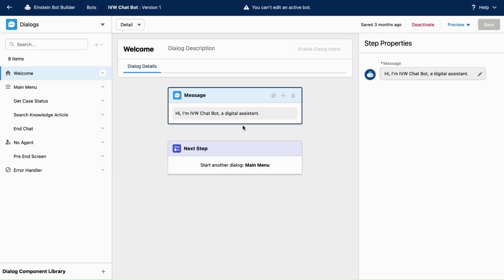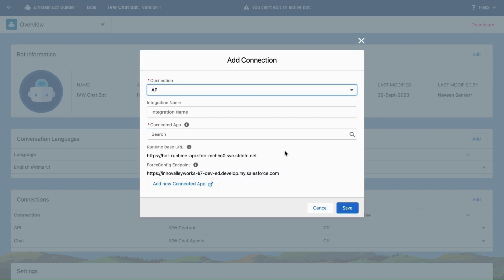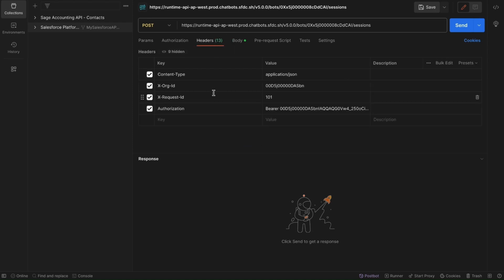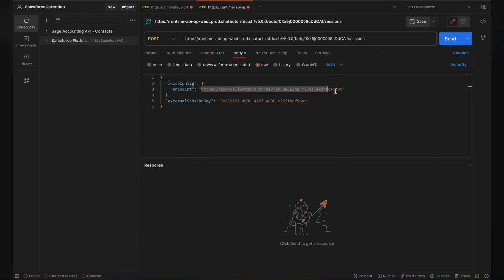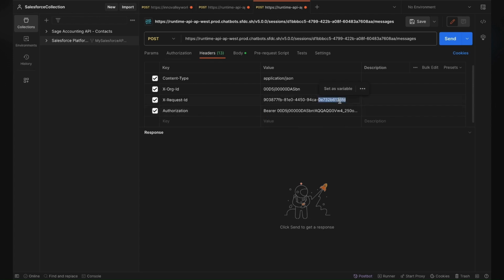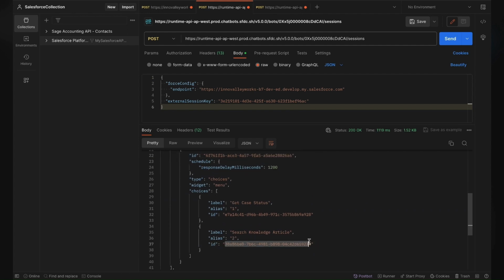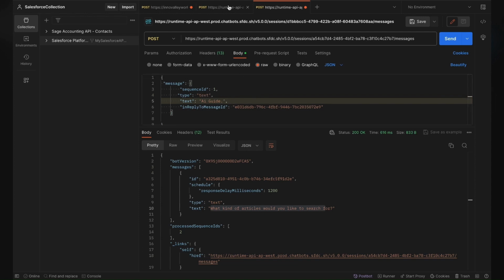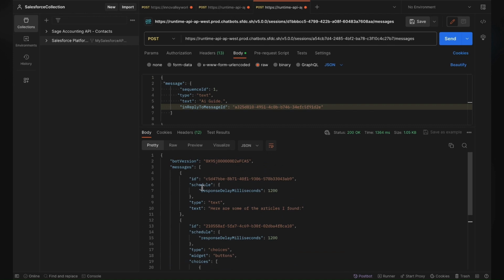Einstein Bot Via Rest API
Discover how to use Einstein Bot through REST API in this Video. Learn to integrate the bot into your applications, enhancing user interactions and automating tasks.